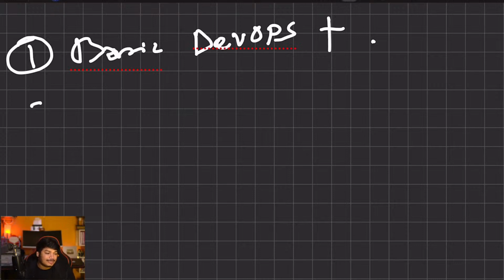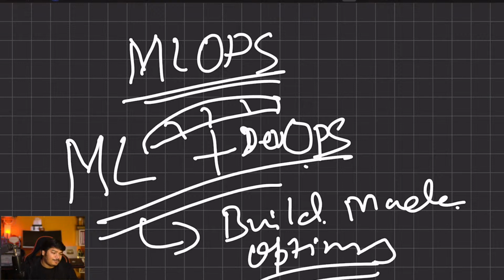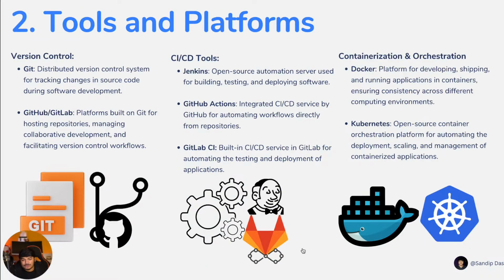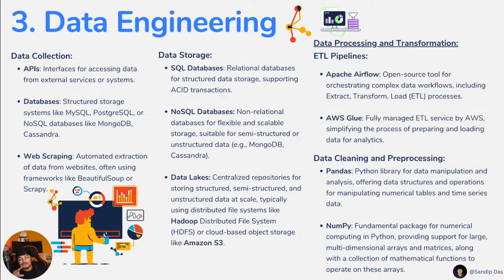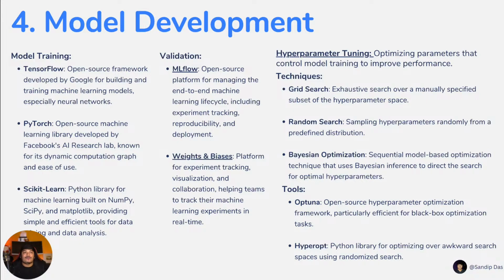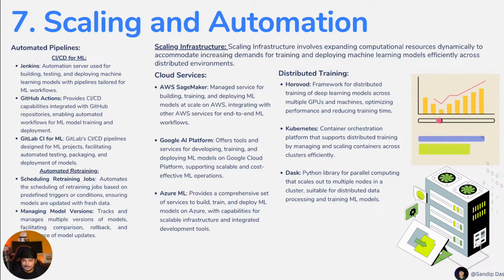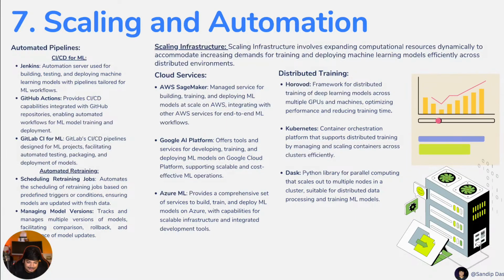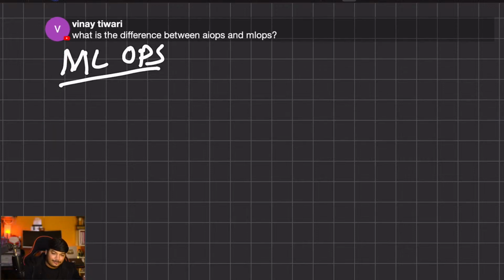Kickstart Your MLOps Journey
In this live session I will explain what you will need and how you can get started with your MLOps learning jouney 👍

Also, in this session, I will expain about the upcoming MLOps series that I have planned for you ✔️